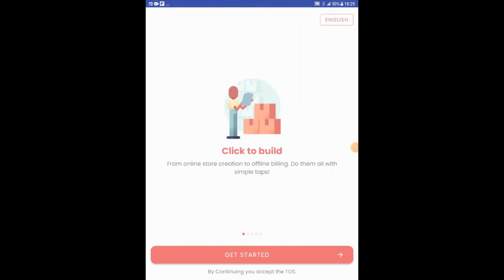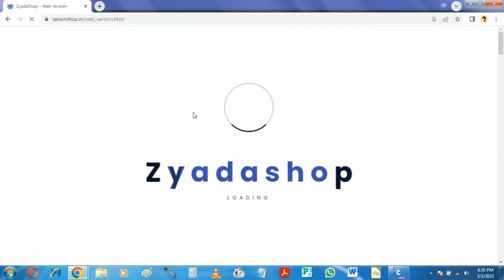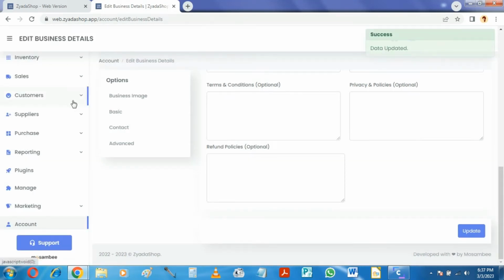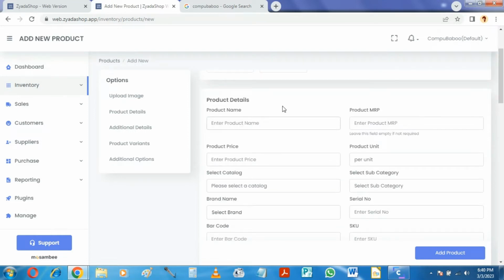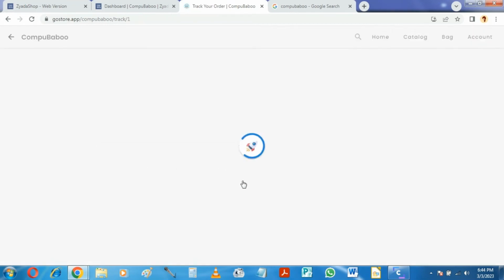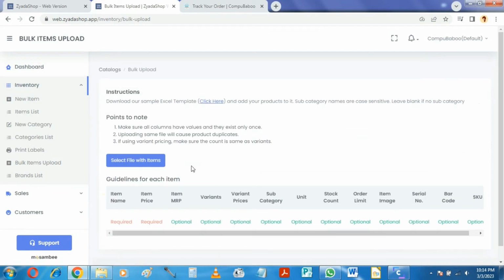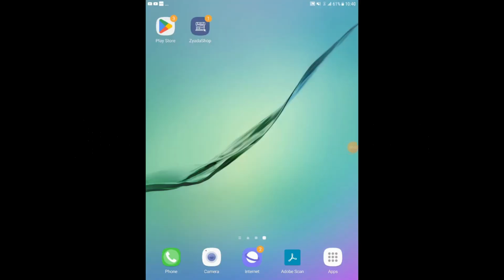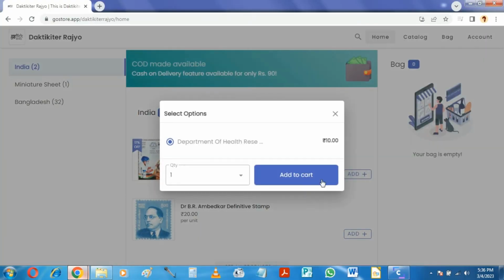Create eCommerce website | Completely for Free | No WordPress or Coding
Hi there! Here's how you can create an eCommerce website completely for free. I used Zyadashop app for this. If you have any

Chapters
0:00 Intro
0:11 Installing Zyadashop on Android device
0:30 Creating account in Zyadashop app
1:33 Interface of Zyadashop on Android device
1:45 Sign in from PC
2:19 Interface of Zyadashop on PC
2:25 Adding logo and other details
3:10 Creating new category
4:13 Creating new product
5:24 Customer's view placing order (COD)
6:26 Processing an order
7:08 Adding products in bulk
8:53 Setup prepaid orders
10:14 Preview of prepaid orders
10:34 Wrap up

Background musics used in this video→